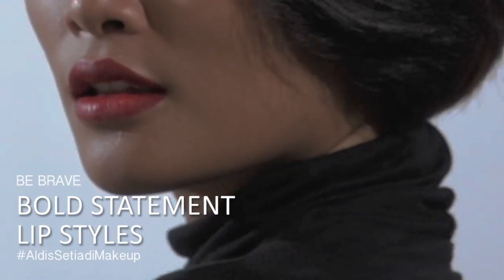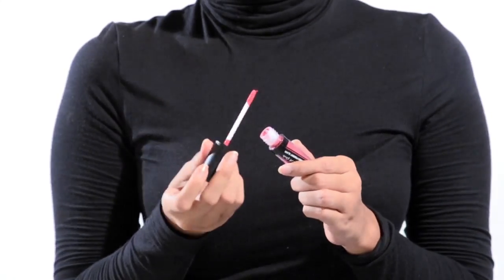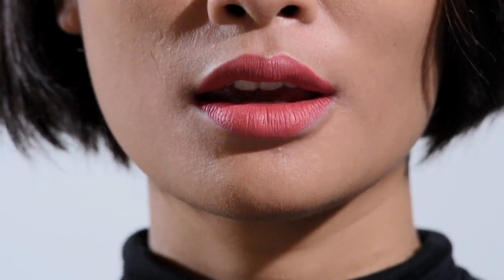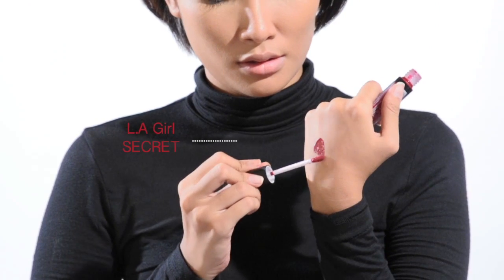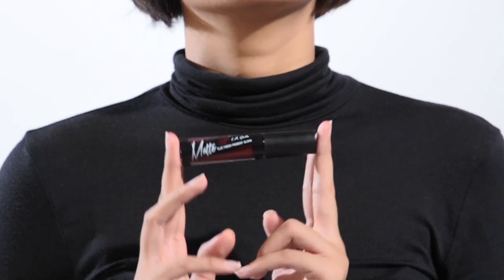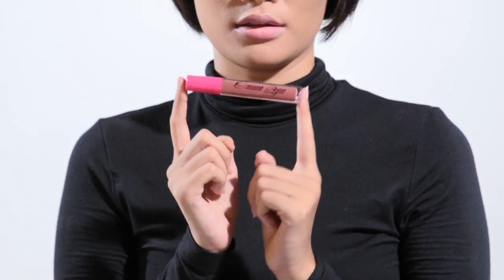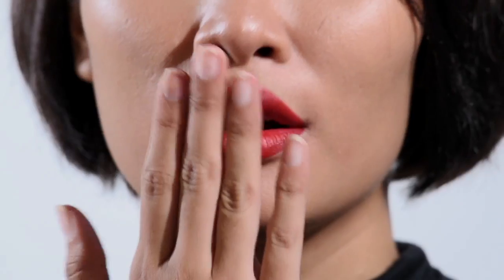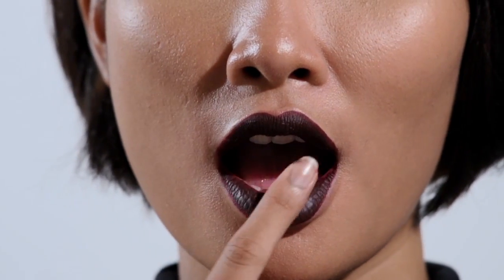My Bold Statement Lip Styles | ALDIS SETIADI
Purchase this collection here: @bbbeautybible

Product used:
Color Pop - Lax
Coloured Reine - Bachelorette
Gerrard Cosmetic - Immortal
L.A Girl - Bazaar
L.A Girl - Secret
L.A Girl - Backstage